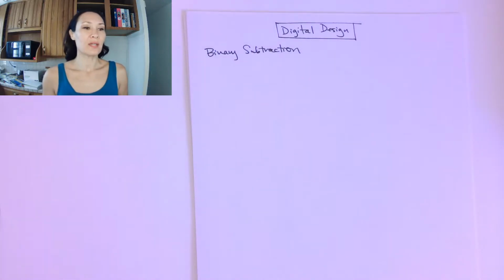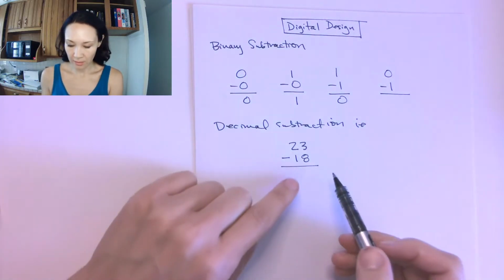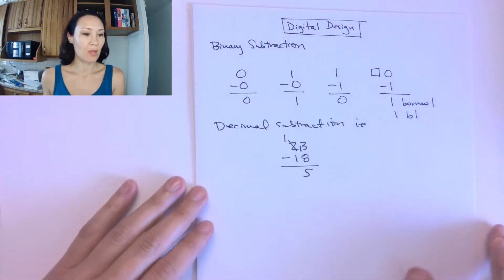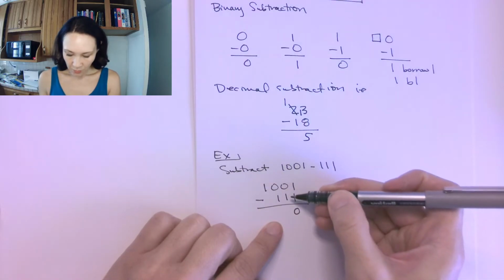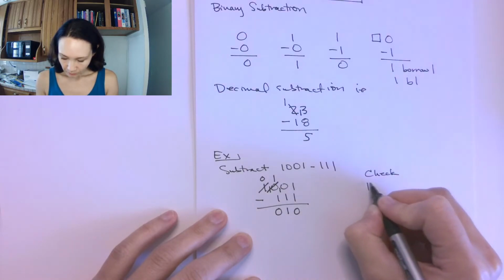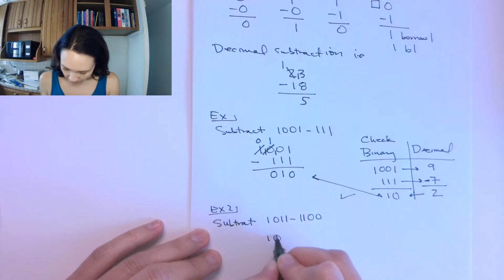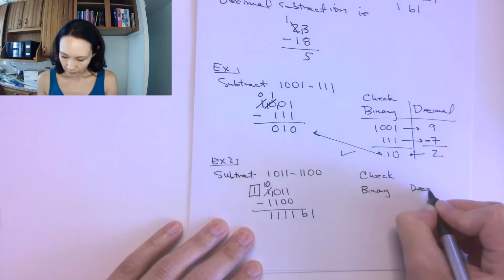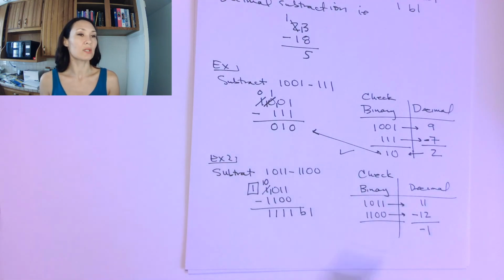Binary Subtraction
An introduction to binary subtraction with example problems from the Digital Design course